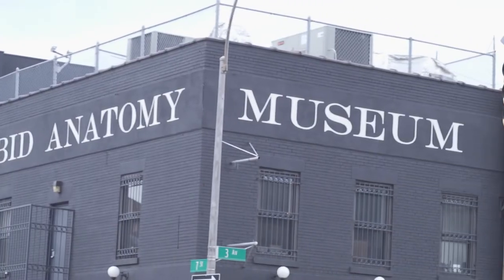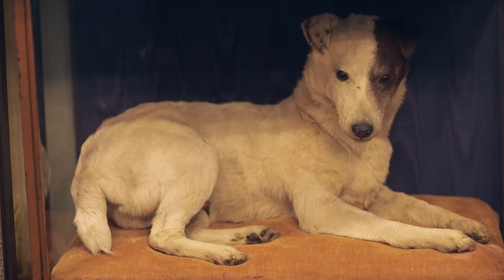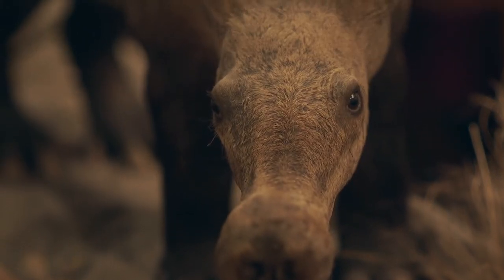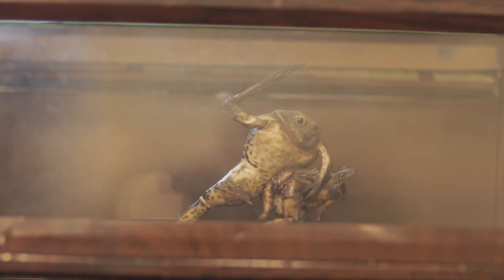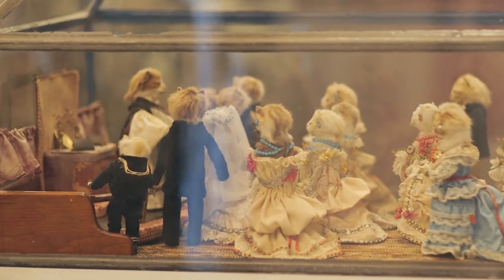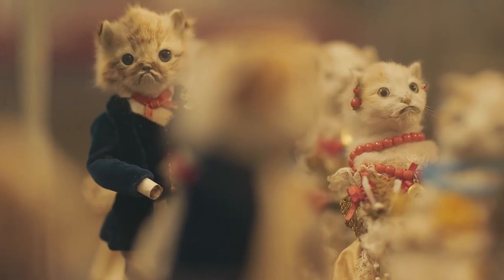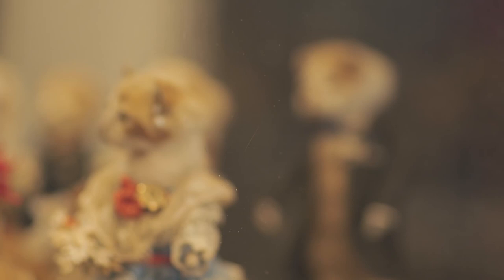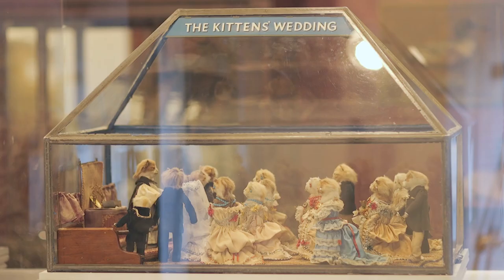Nice day for a dead cat wedding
Among the many exhibits displayed at The Morbid Anatomy Library in Brooklyn is a diorama depicting taxidermied kittens attending a wedding ceremony. The piece was built in 1890 and features twenty kittens adorned in intricate Victorian costumes.